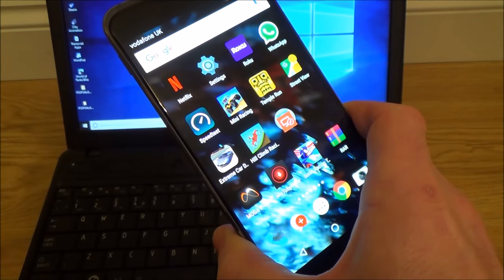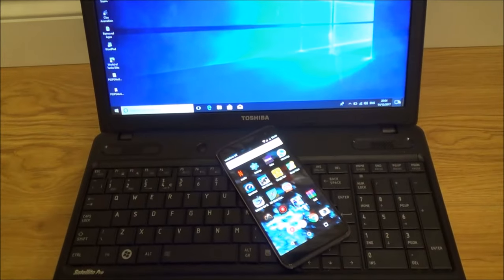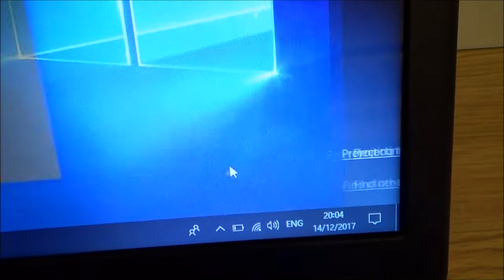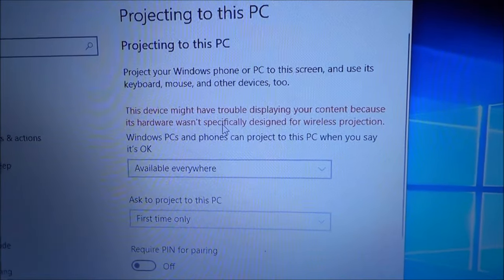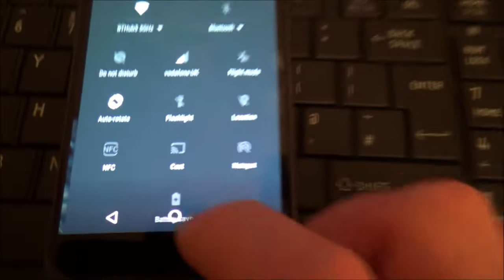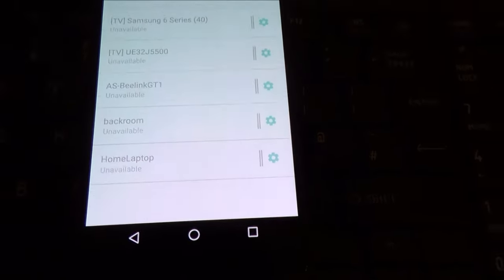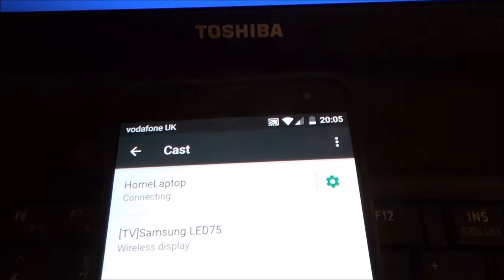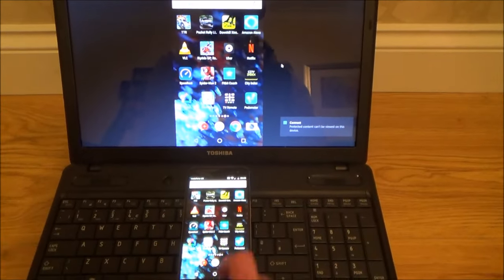How to CAST your Phone Screen to a Win 10 Laptop / PC (6)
Hi, this quick video shows you how to mirror (cast) your Android mobile cell phone to a Windows 10 Laptop or PC. It will cast both the picture and the sound.